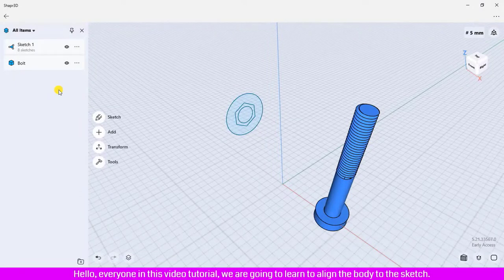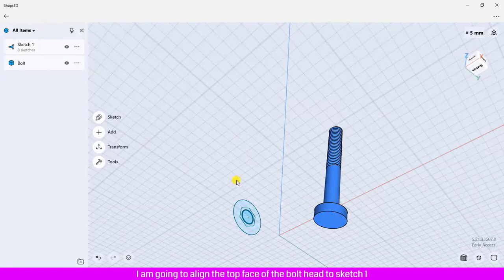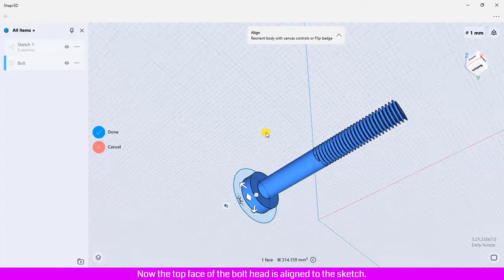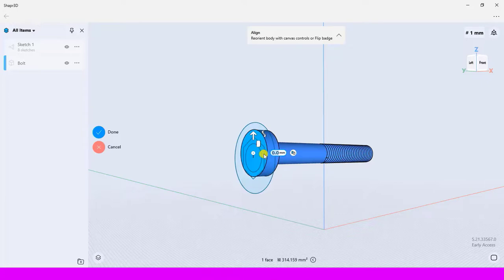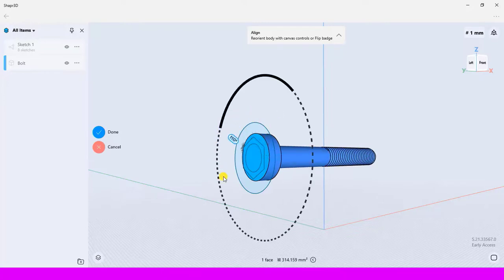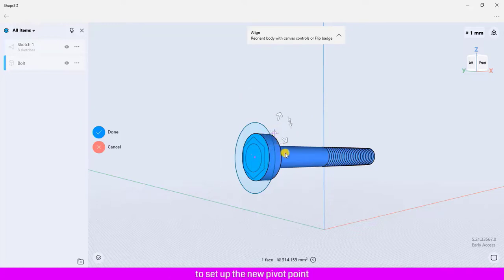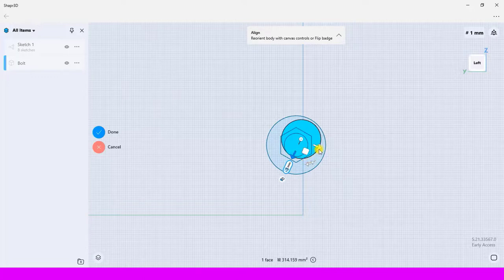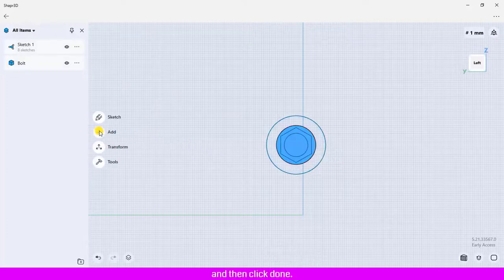Align Body to Sketch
Hello everyone in this video tutorial, I am going to show you how to align Body to Sketch in Shapr3d.